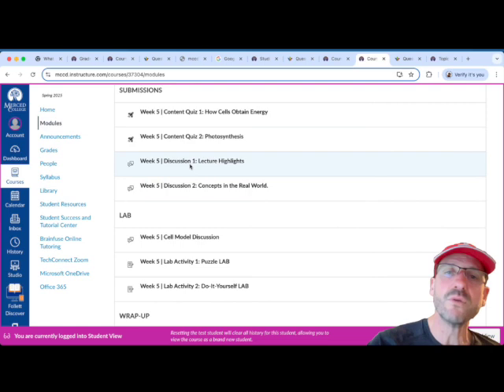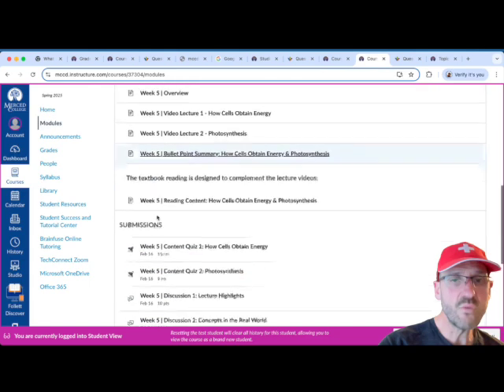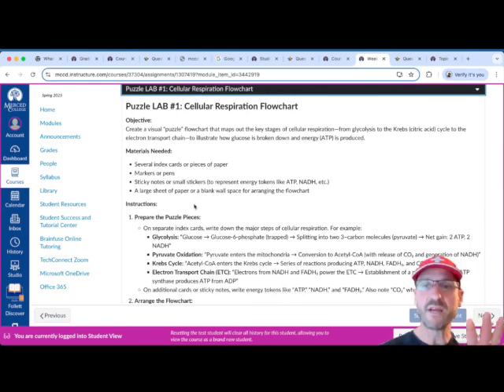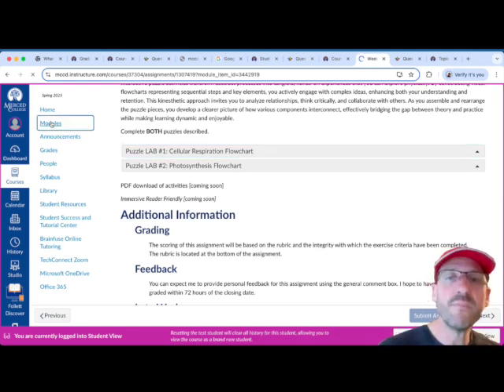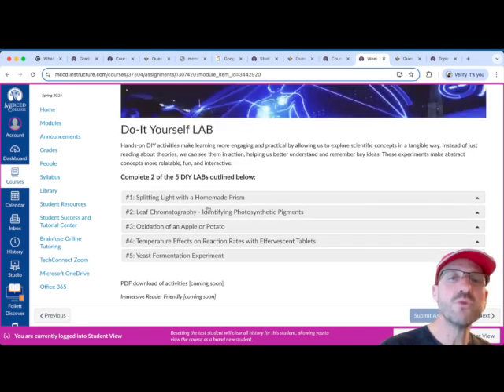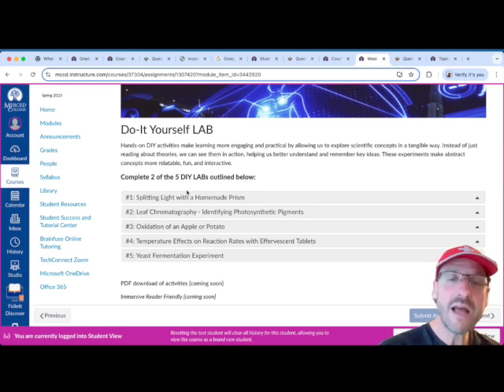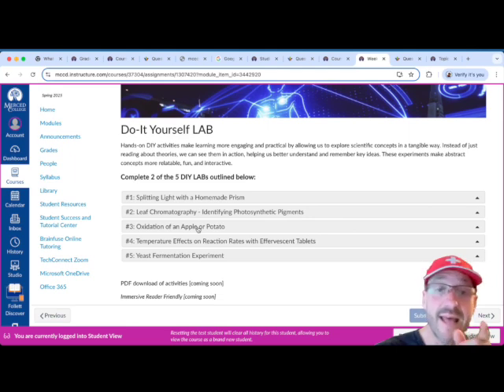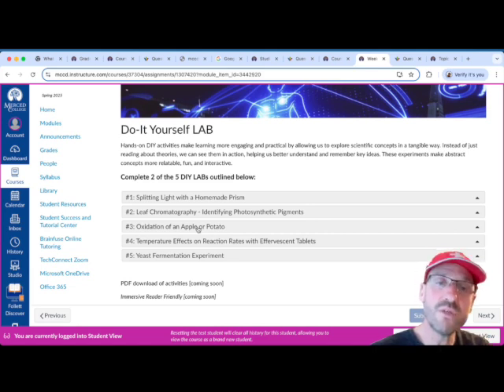Week # 5 Zoom Preview Biol 01